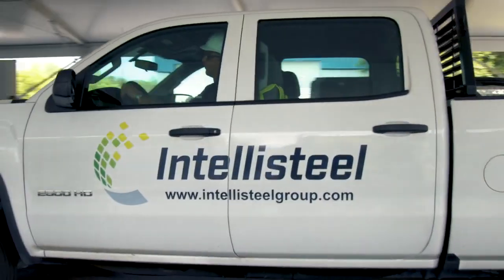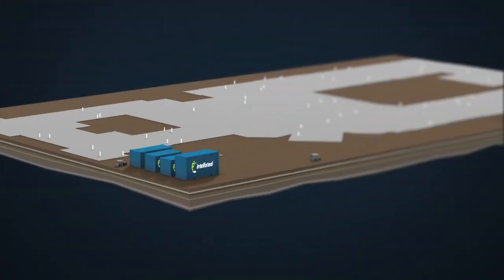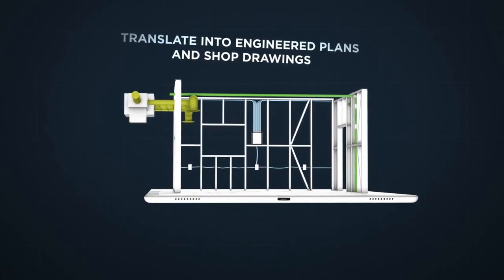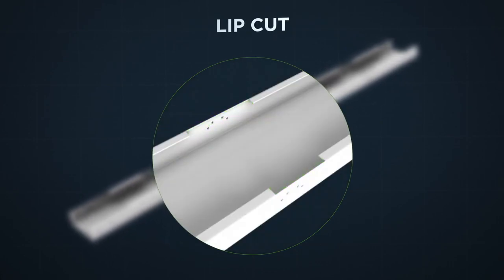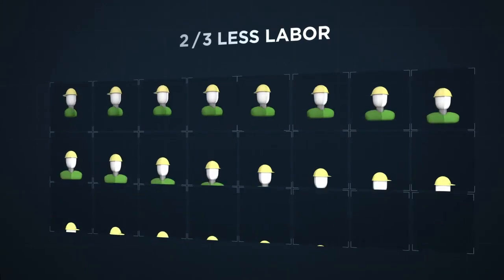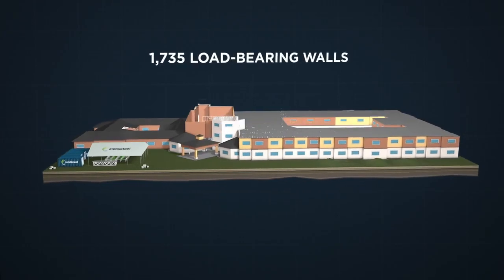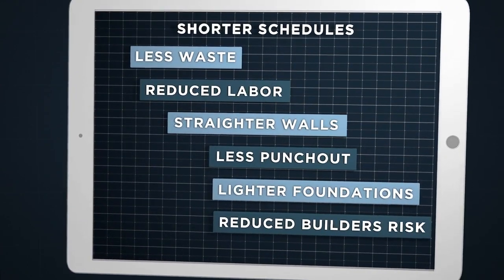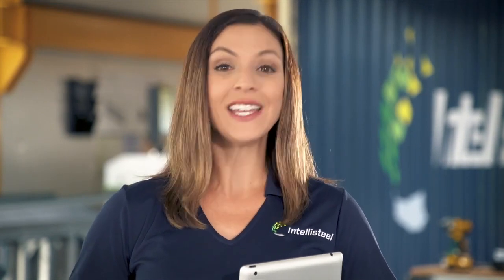Light gauge steel frame building system for speed up your construction process